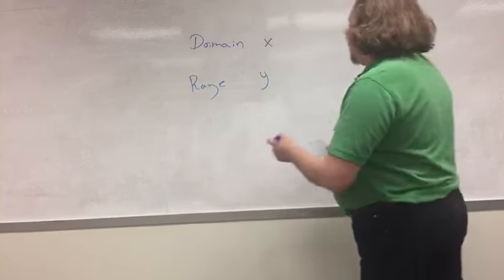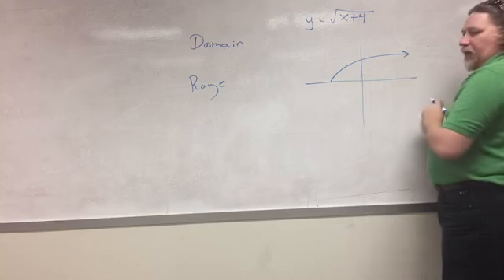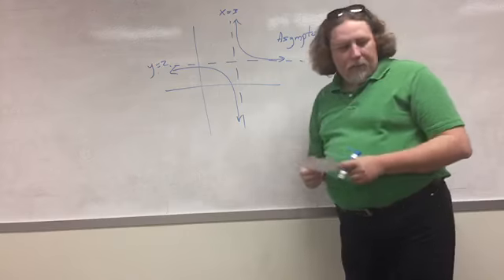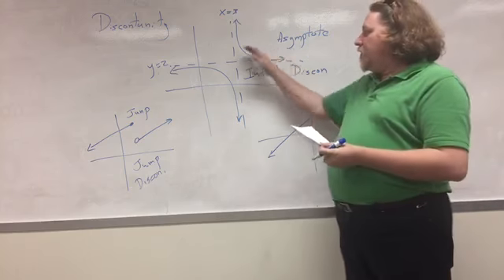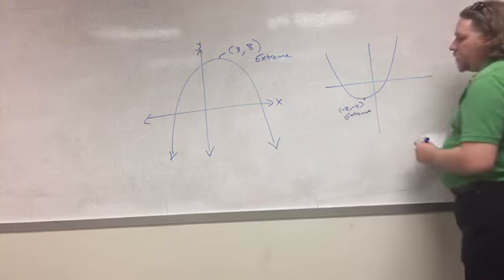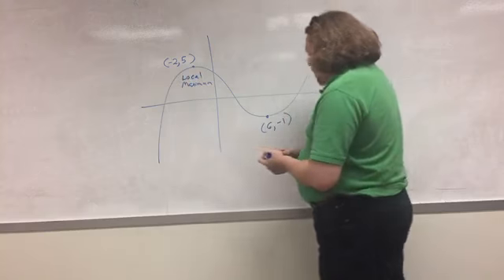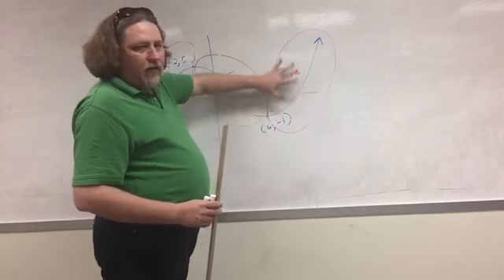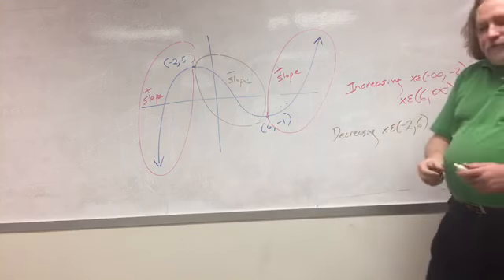Parts of a Graph (Part 1)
Review and expansion upon Algebra II's concepts of the parts of a graph.